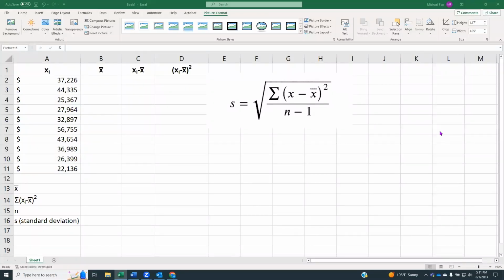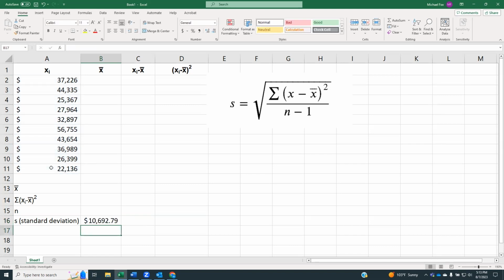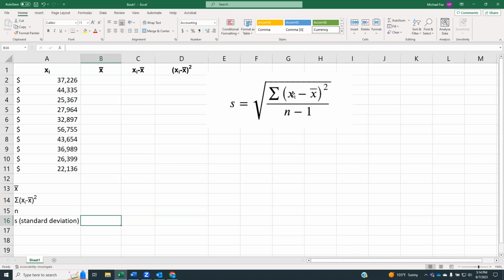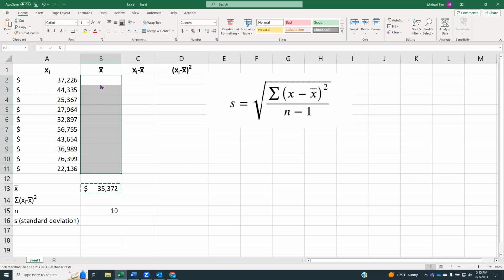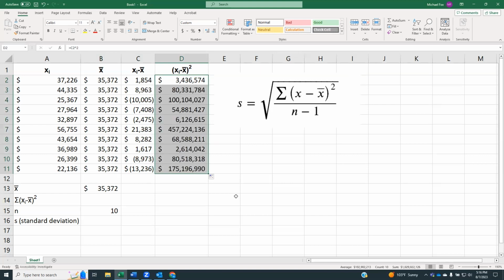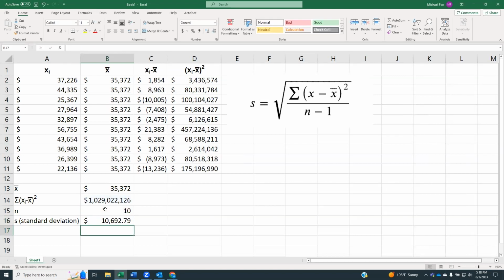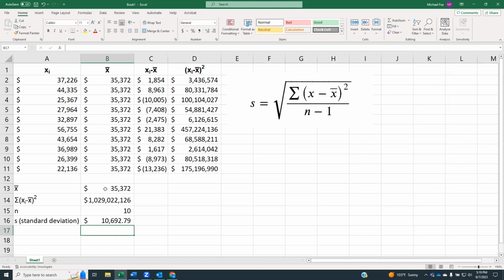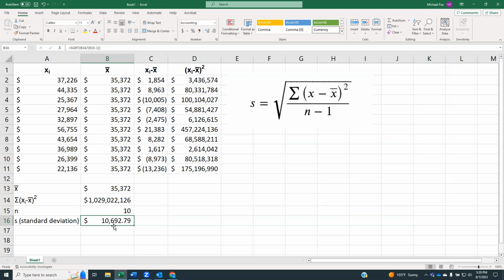What is Standard Deviation?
Ready to transform your confusion into clarity? Hit play and immerse yourself in a 9-minute crash course that unravels the mysteries of standard deviation. Whether you're a novice or just need a refresher, this video promises to make you exclaim, "WTF? Ah, got it!"